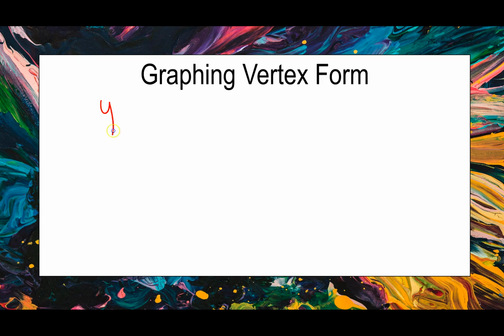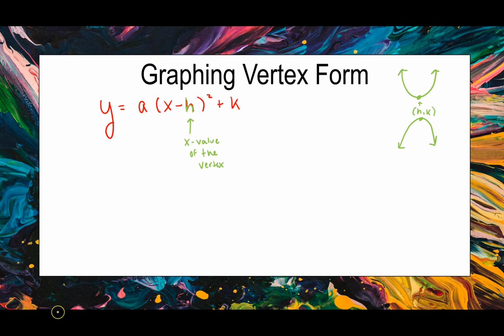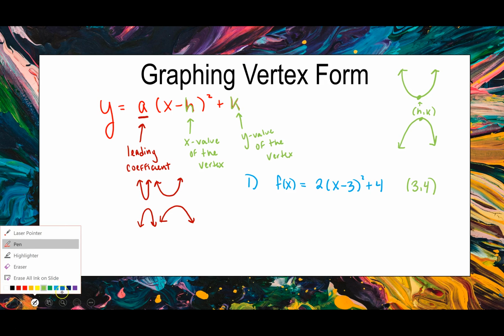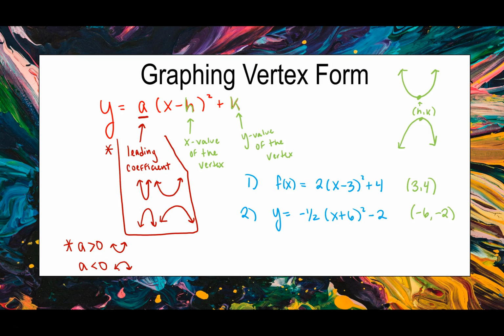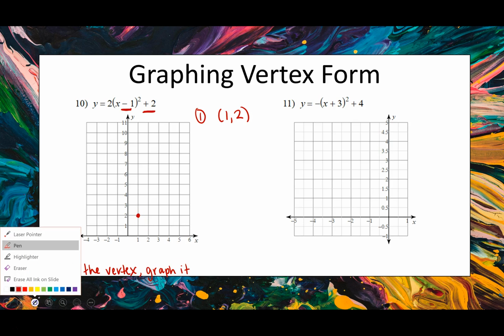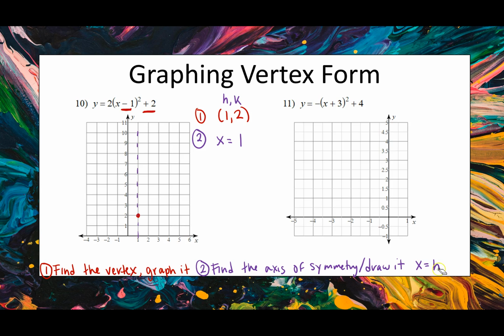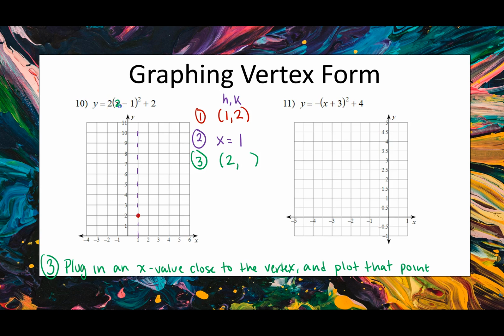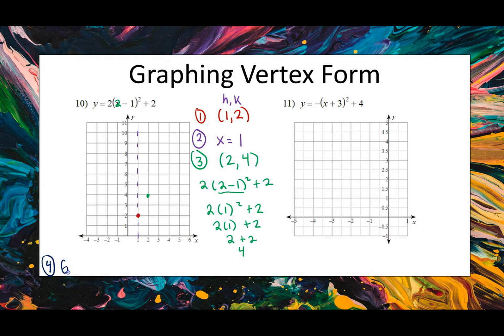13. Graphing Quadratics Part 1